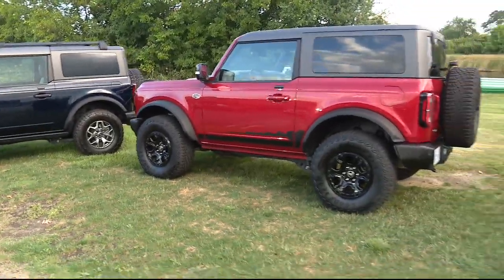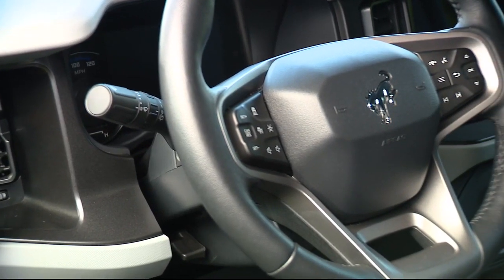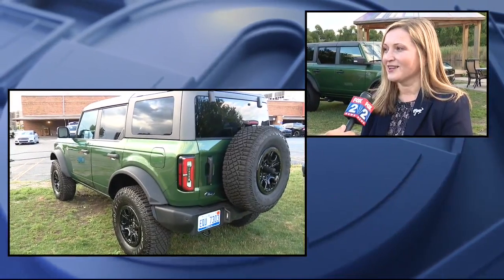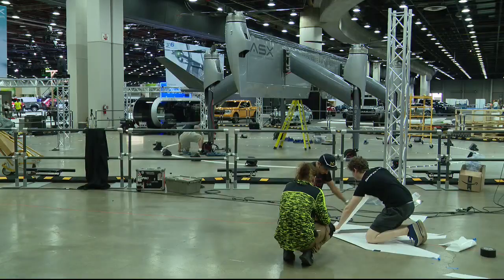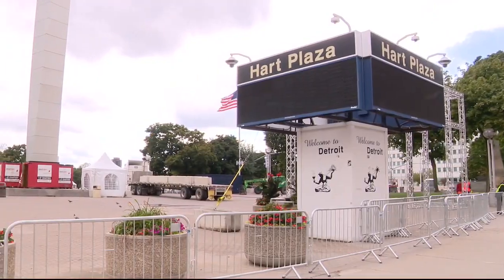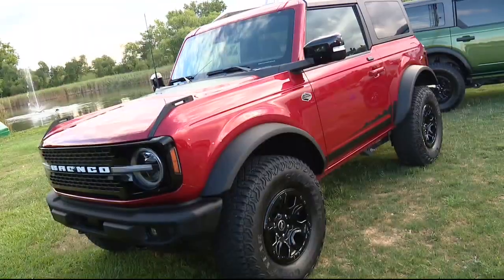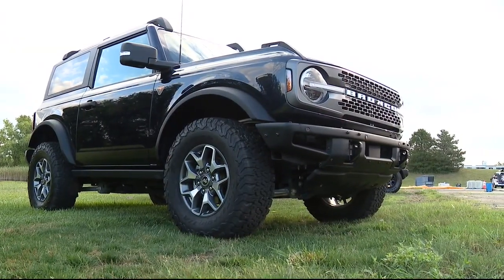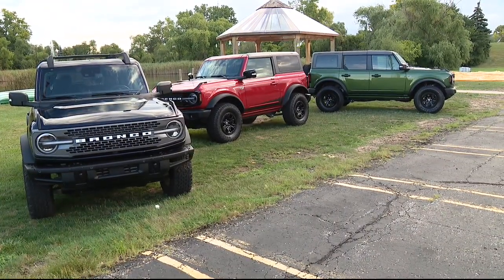Ford showcasing newest generation of Broncos at Detroit Auto Show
At the Detroit Auto Show, you'll see Broncos on display. Ford is touting them as vehicles that can do it all, both on and off road.